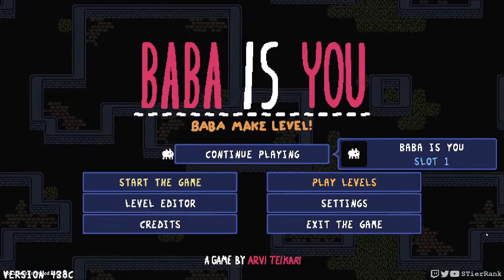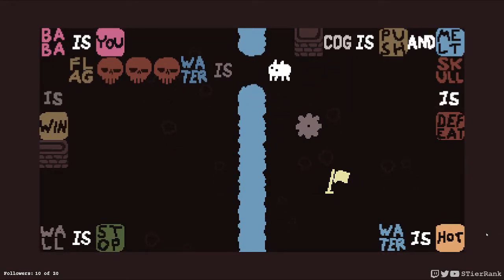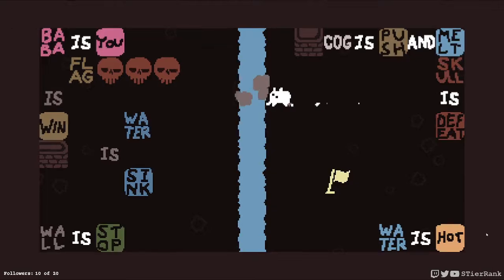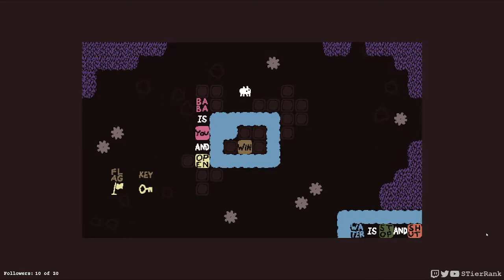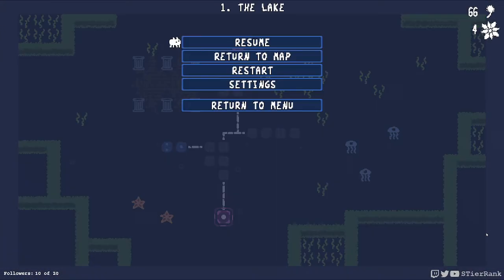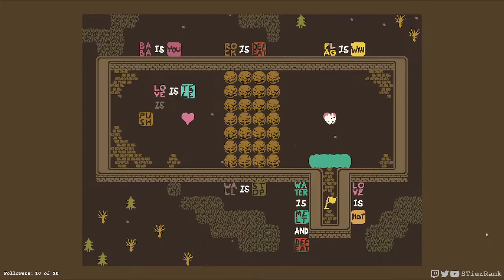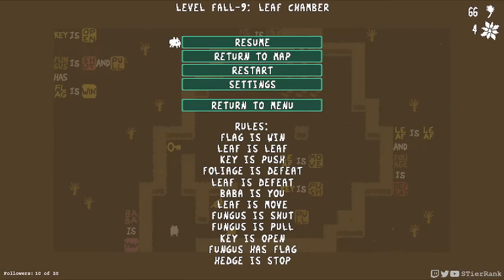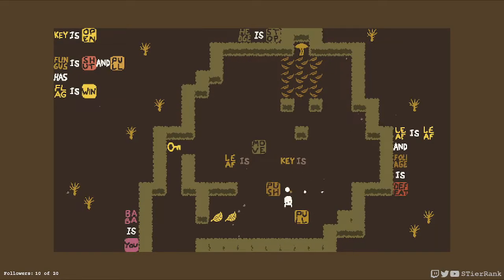Baba is You - 13